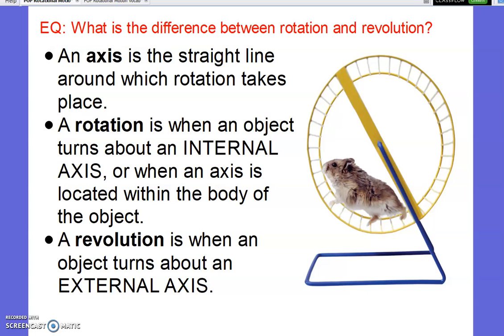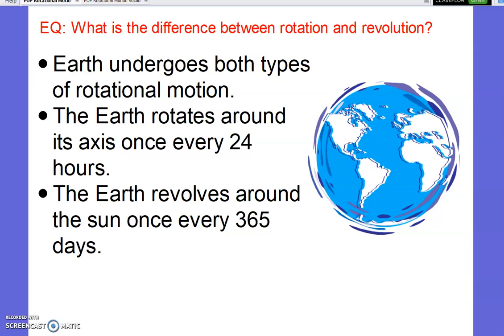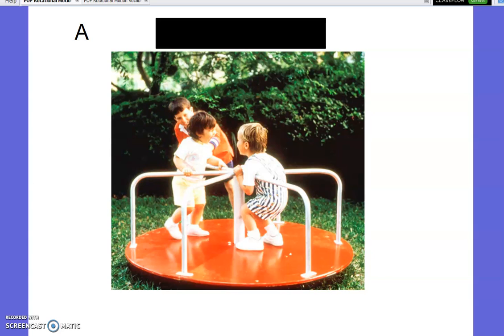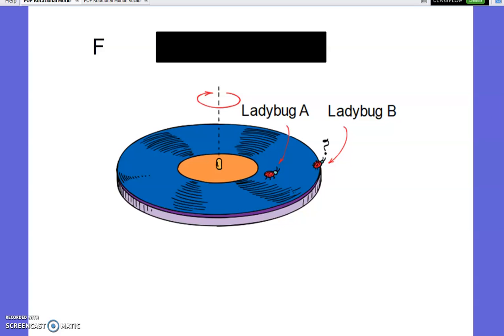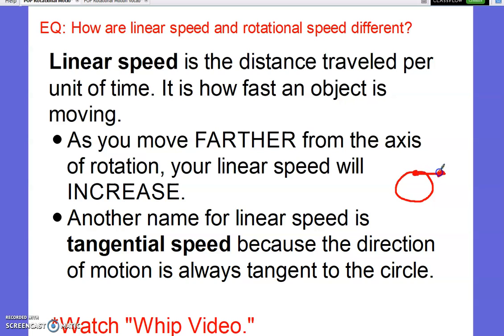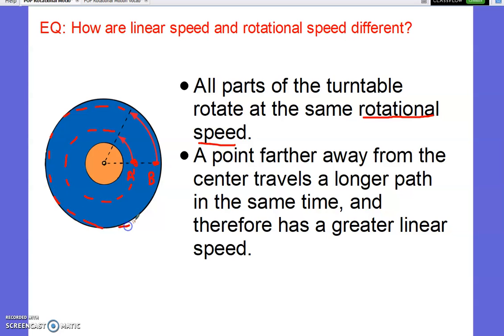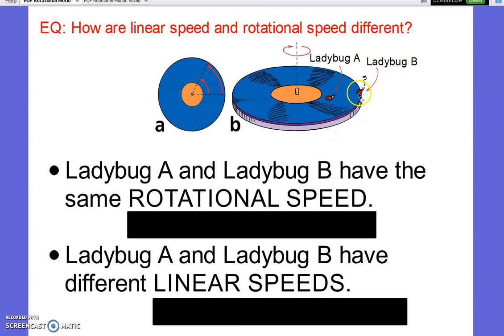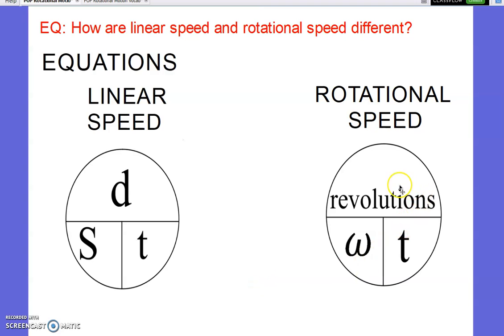Circular Motion Notes (2021)